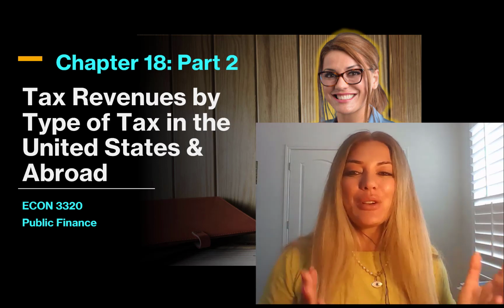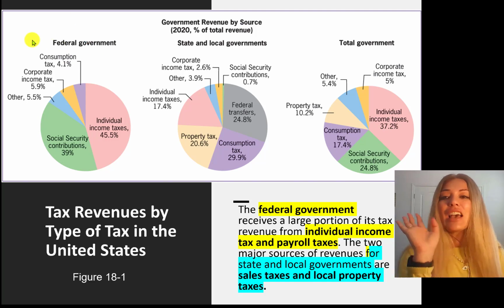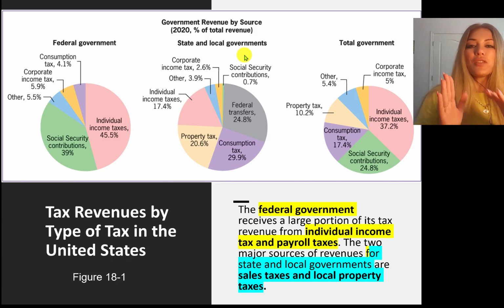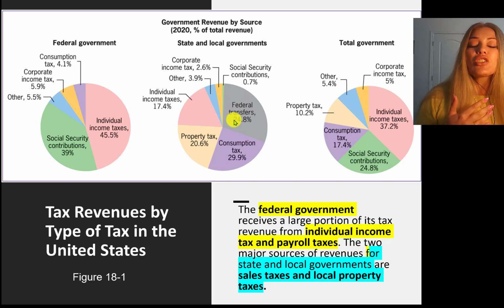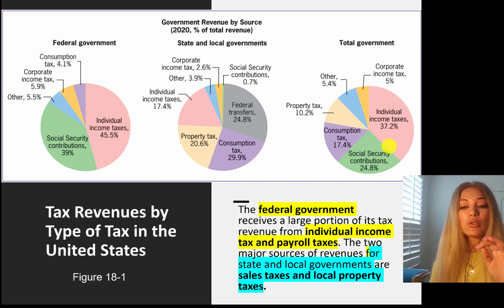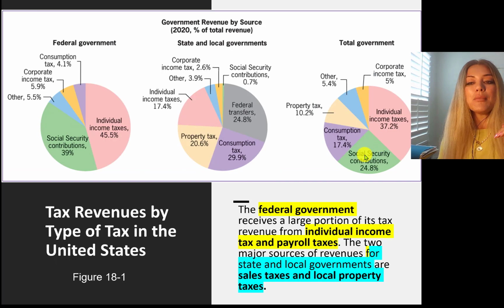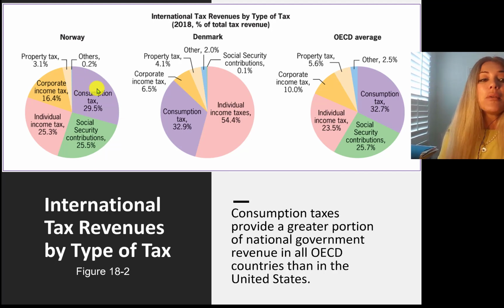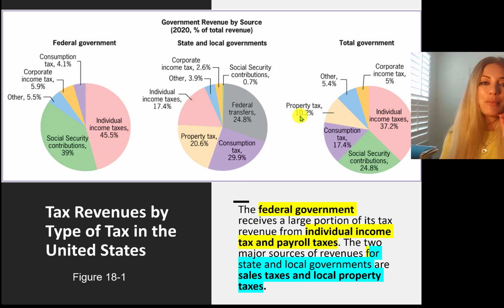Tax Revenues in the United States & Abroad - Chapter 18 Part 2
In this video of Chapter 18 Part 2 we will learn about the following:
Tax Revenues by Type of Tax in the United States & Abroad (OECD countries)